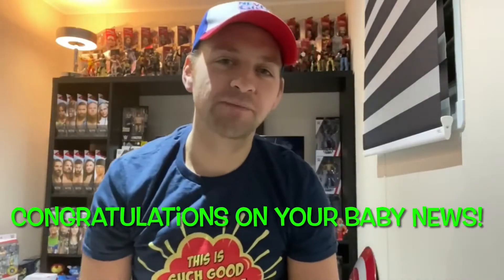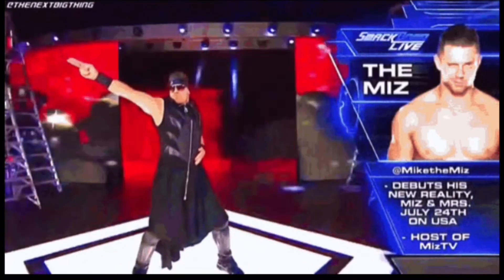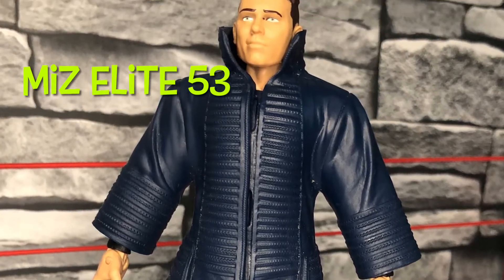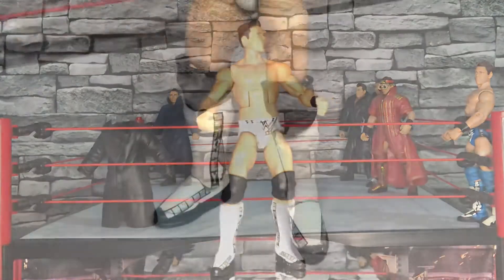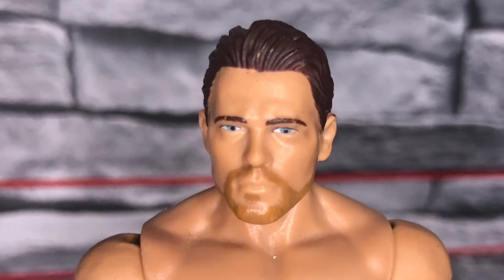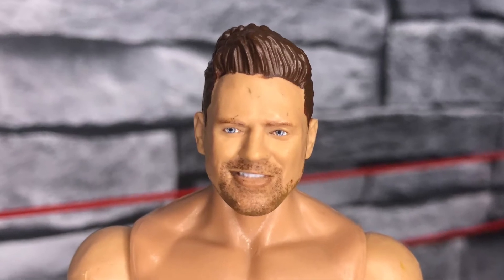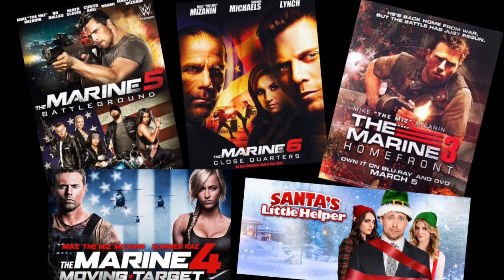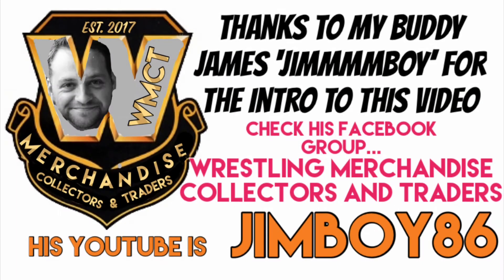WWE superstar The MIZ - mattel elite action figure - champion - entrance - Maryse - Awesome Review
AJWF - Taking a look at wwe superstar the Miz action figures from the mattel elite line!
Review and choosing my fave!

Mattel - How did the MIZ not get a retro figure?

Big thanks to my good buddy and broski James aka Jimmmmmmmbioy for the intro on today’s video.

Make sure to also check out my AJWF fig fed photography staring Matt Cardona, Jeff Hardy, Carmella, Lana, Finn Balor, Macho Man, Hulk Hogan, Tyson Kidd (TJ), Paige, AJ styles Rusev / Miro and more...

Just a bit of fun with my a fig fed!

Matt Cardona and Brian Myers put on a great show every week!